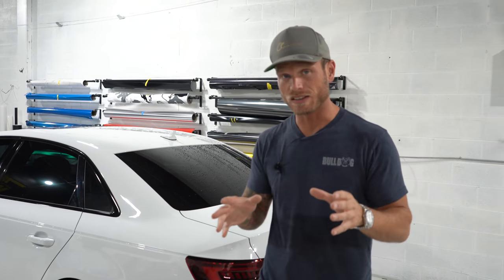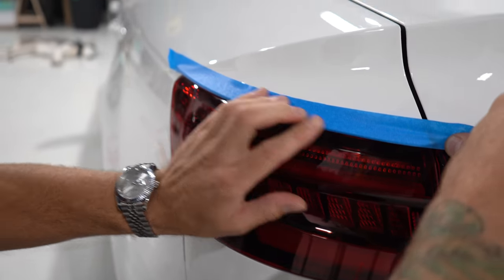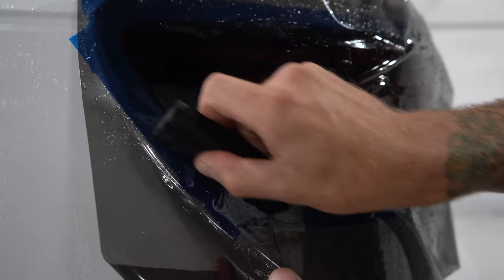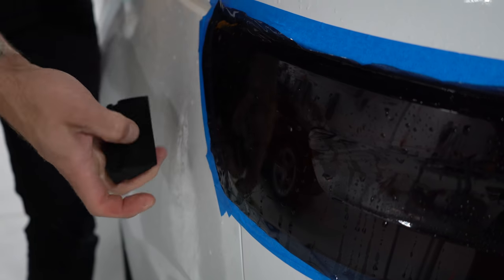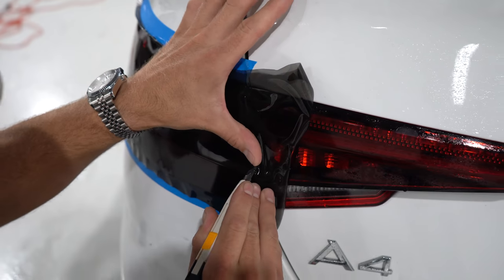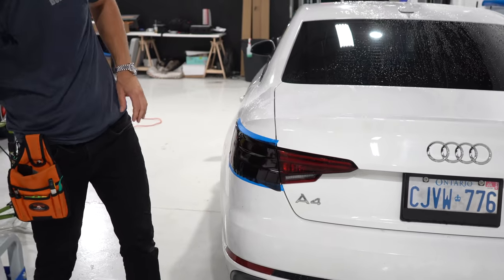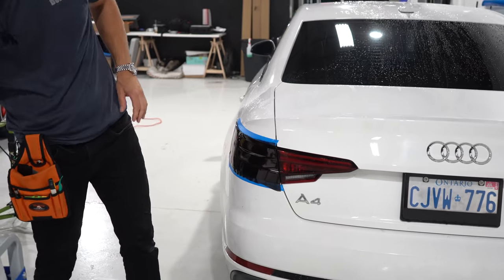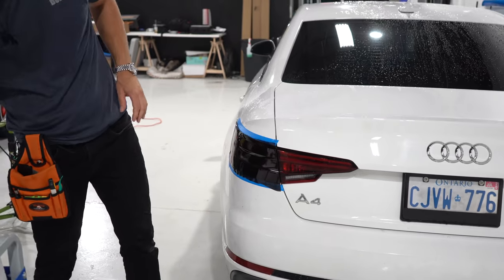How-to Tail light Tint PPF (wet apply) - FlexiShield HDL PPF light tint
Showing you how to install FlexiShield HDL wet apply light tint. The benefit of using a wet apply tint is that the finish is nearly crystal clear. This particular light tint is actually ppf, so it has increased pliability and durability. Wet apply tint has it challenges when it comes to installing on more complex lights but with practice, many different styles of lights can be tinted.

For Exclusive new 4K Videos on disassembly and wrap installation